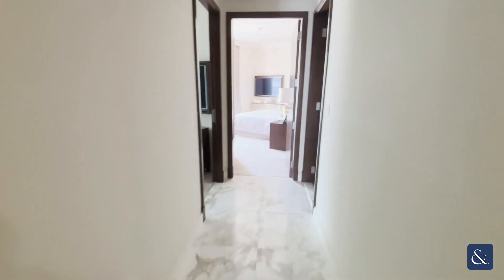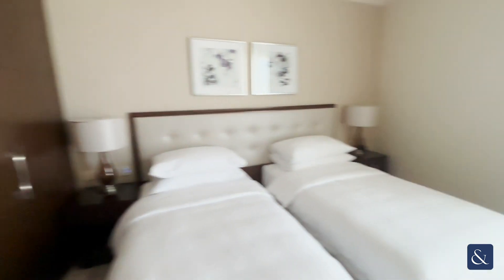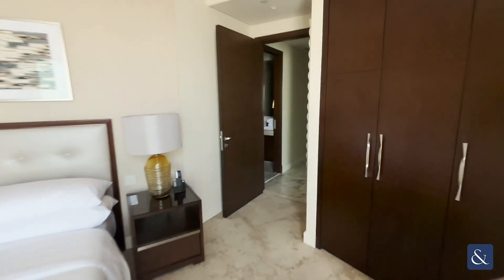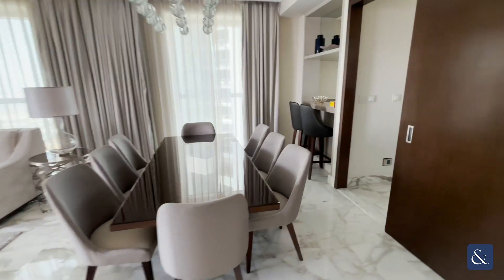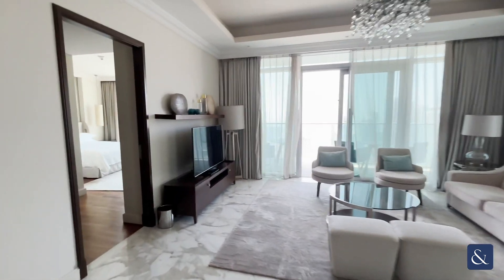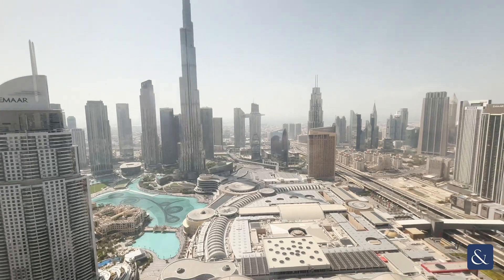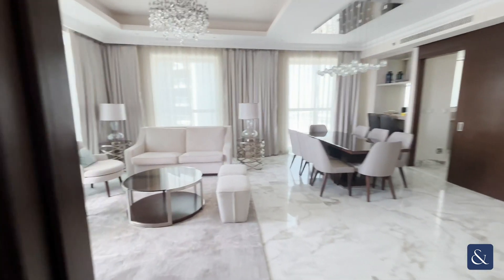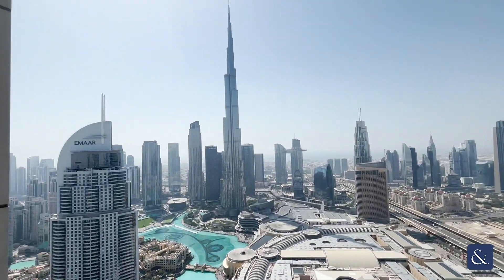Serviced 3 Bed With Panoramic View in Downtown Dubai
3 Beds + Maids | Serviced | Sky Collection

- Three Bedrooms
- Maid’s Room
- Fully Furnished & Serviced
- 1,993 Sq. Ft
- Available Now
- Stunning Burj Khalifa & Fountain Views
- Great Downtown Location

Zak from Allsopp & Allsopp is pleased to present this stunning 3 bedroom apartment in The Sky Collection, Address Fountain Views. The apartment is beautifully furnished with stunning panoramic views of The Dubai Fountain & Burj Khalifa. The apartment is professionally serviced to the renowned Address standard with all utilities included with the cost of the rent.